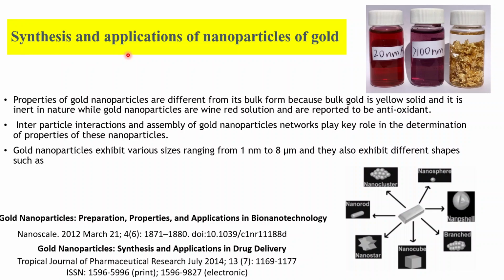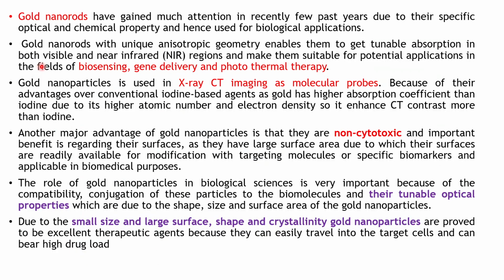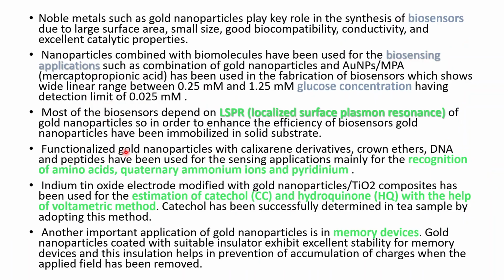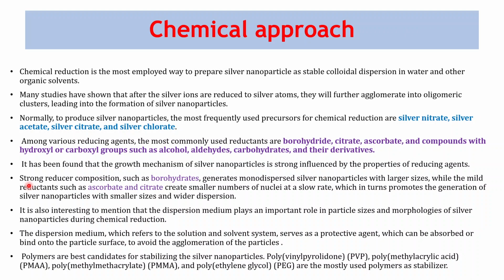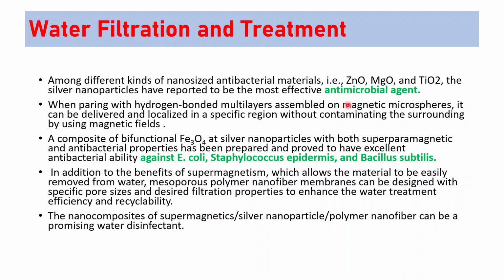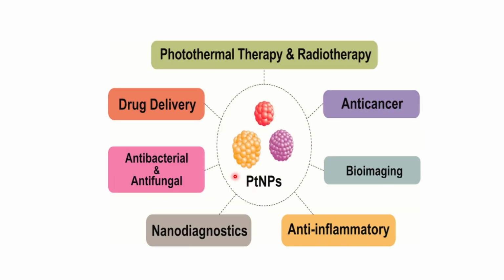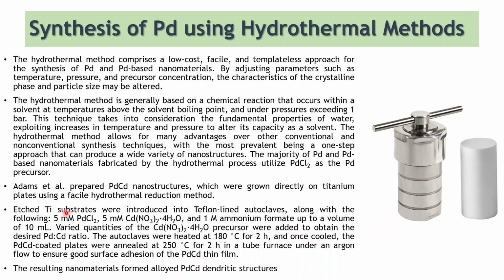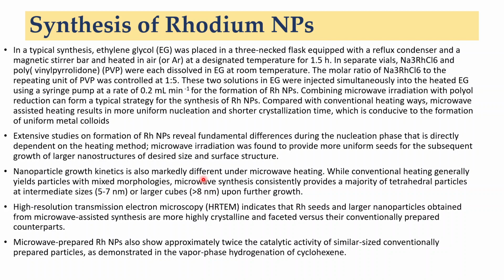Noble Metal Nanoparticles